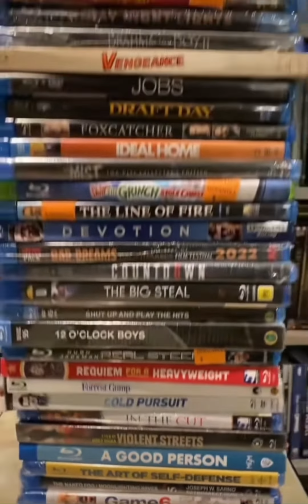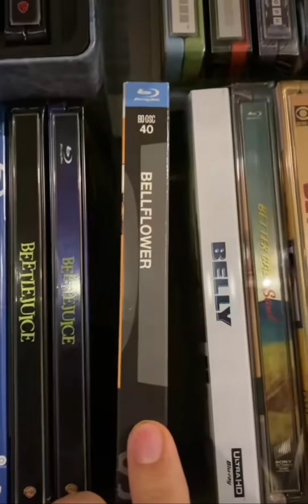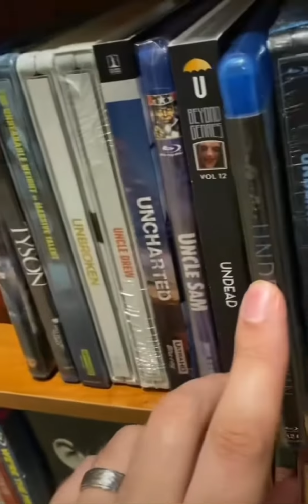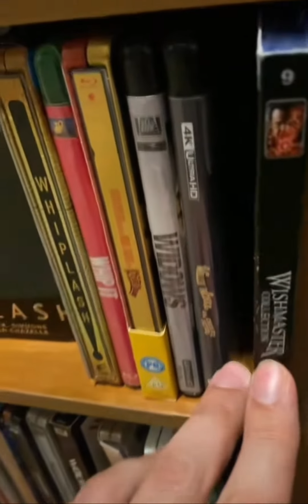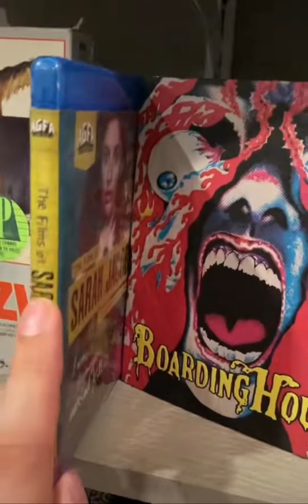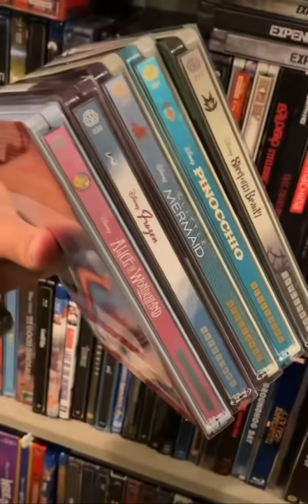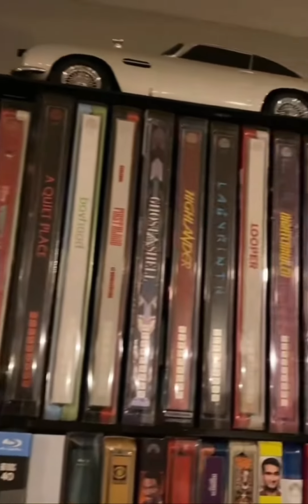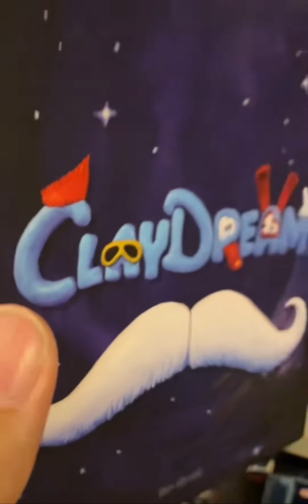Time To Put Some More Movies Away Into The Collection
I moved a lot of movies around to fit these into the collection. Watch me put them away.